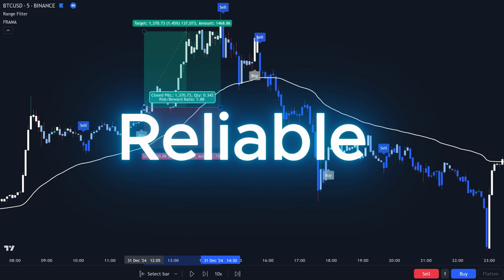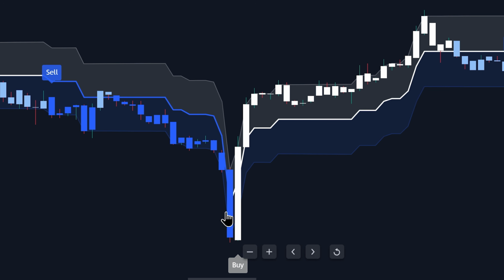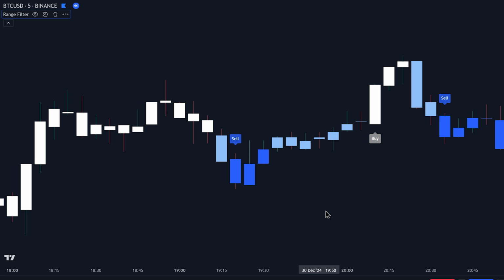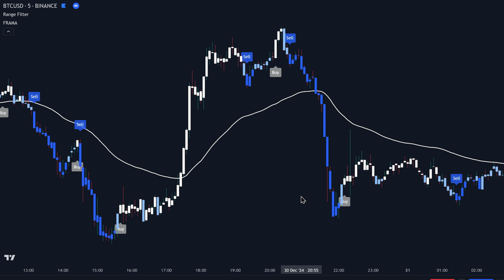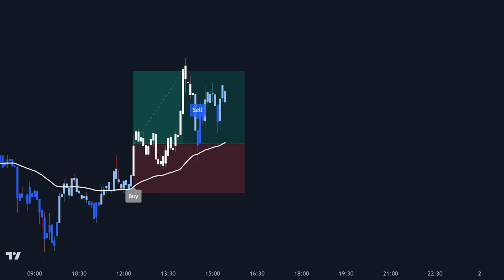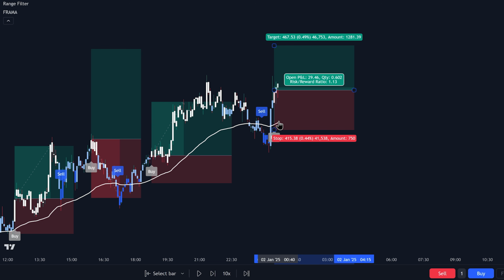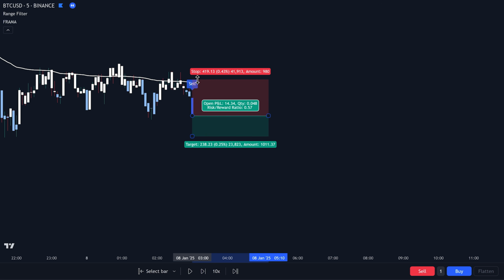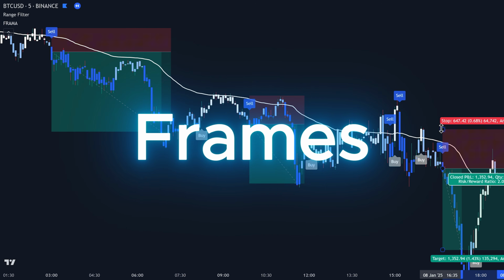Tired of Ranging Markets? This Indicator Duo Predicts the Trend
Stop taking fake signals. By combining the Range Filter with the Fractal Adaptive Moving Average (FRAMA), we’ve created a powerhouse system that filters out market noise. See exactly how to set this up on TradingView for maximum win rate.